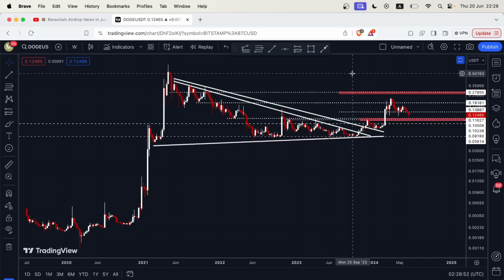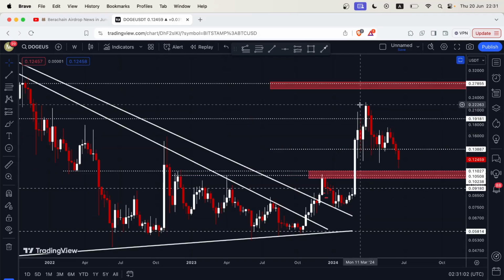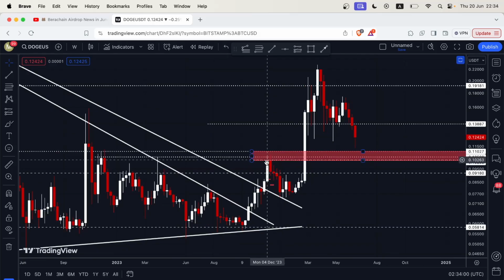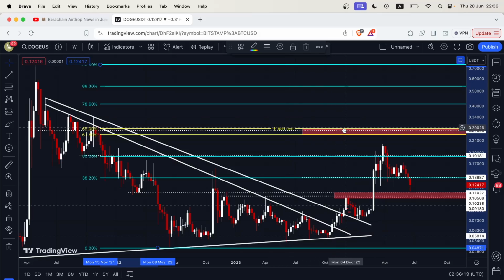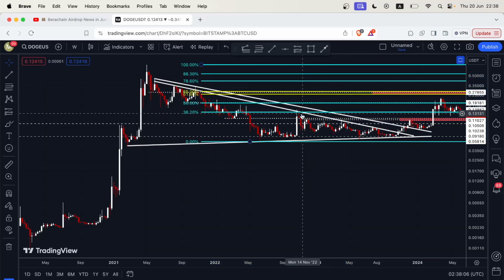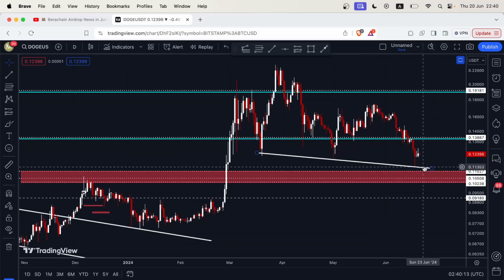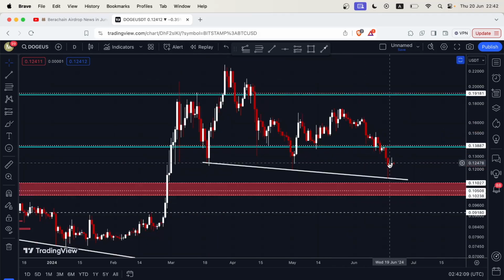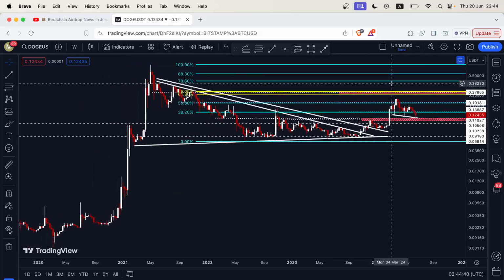Dogecoin (DOGE) Price Analysis: Loading for the next wave!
The dogecoin price is pulling back to test the broken resistance level as a support. In this video, I analysis the DOGE chart and show where the most important levels are.

Trade on BloFin (No KYC option with up to $5000 bonus)
Trade on BingX (Up to $5000 bonus with this link)